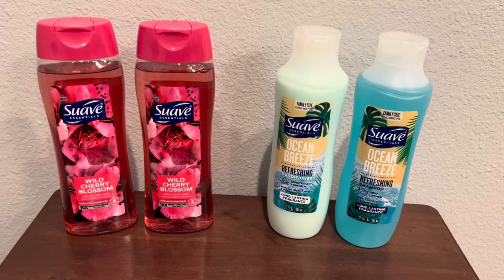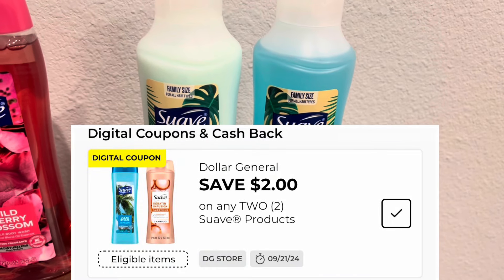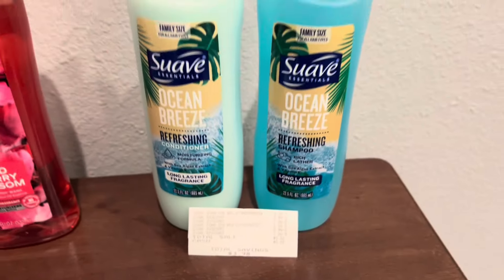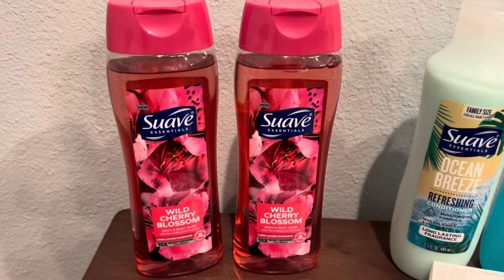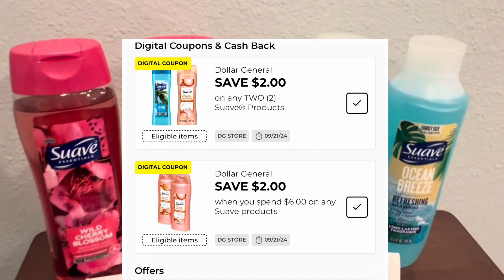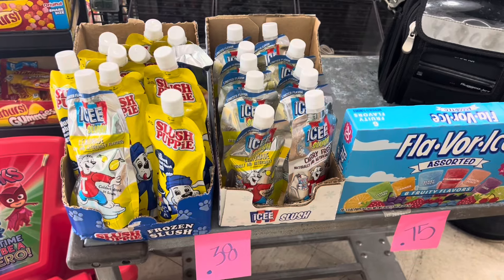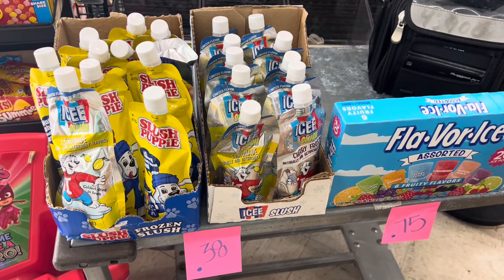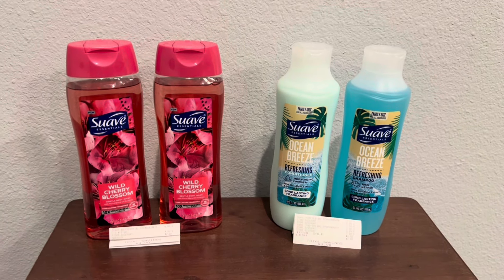🔥ONLY .02!! | PLUS 90% OFF!! | DOLLAR GENERAL DEALS THIS WEEK!!